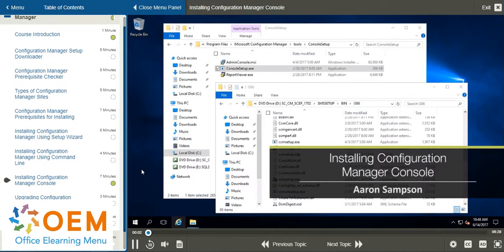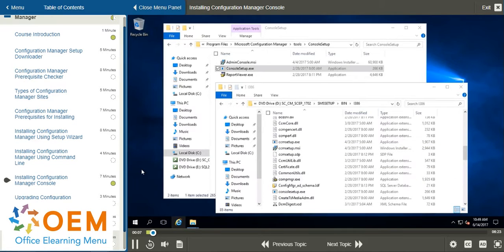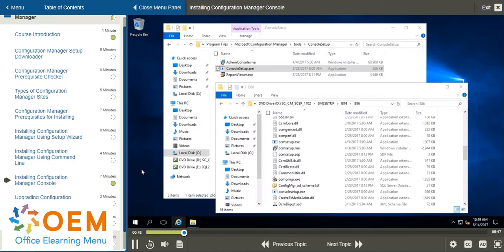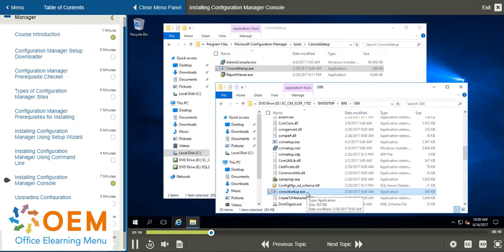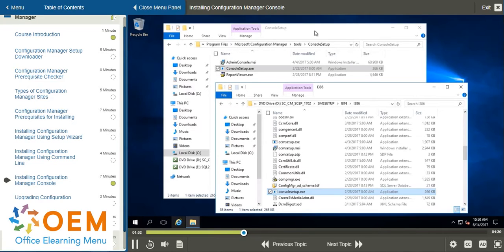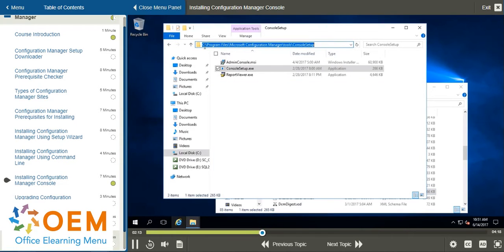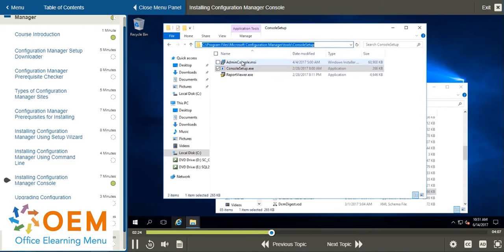Microsoft System Center Training, Opleiding & Cursus: Bereid je voor op Certificering!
Wil jij je vaardigheden op het gebied van Microsoft System Center naar een hoger niveau tillen en je certificering behalen?

Ben jij klaar om je carrière een boost te geven met uitgebreide training, opleiding en cursussen over Microsoft System Center? Zoek niet verder! Onze bekroonde e-learning is ontworpen om jou te begeleiden naar succes. Met onze geïntegreerde officiële proefexamens en de begeleiding van een toegewijde online mentor, ben je verzekerd van een optimale voorbereiding op het examen.

Of je nu nieuw bent in het vakgebied of je vaardigheden wilt aanscherpen, onze cursussen zijn geschikt voor alle niveaus. Met toegang tot ons uitgebreide leermateriaal en de mogelijkheid om te oefenen met officiële proefexamens, kun je met vertrouwen het certificeringsexamen tegemoet zien.

Wacht niet langer en neem de volgende stap in jouw carrière! Klik op de onderstaande link om je aan te melden voor onze training en ontdek hoe wij jou kunnen helpen slagen in de wereld van Microsoft System Center.

Voor meer informatie over onze cursussen en hoe ze kunnen bijdragen aan jouw professionele ontwikkeling, bezoek